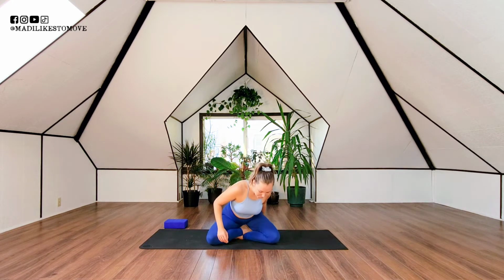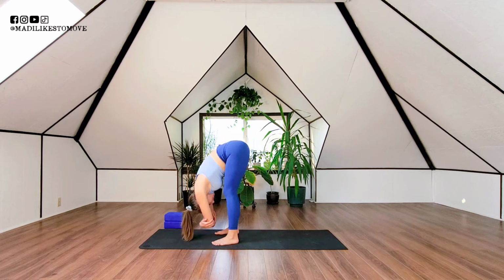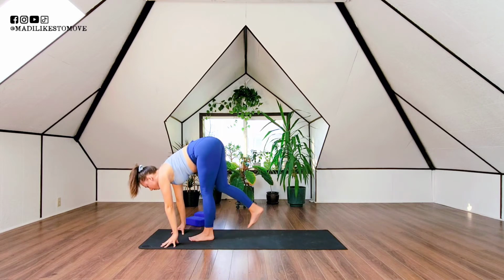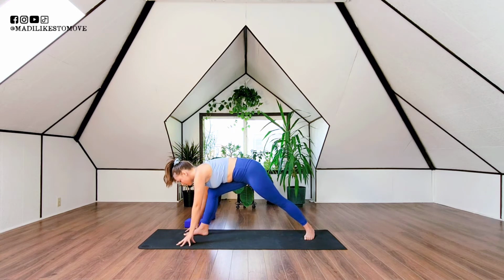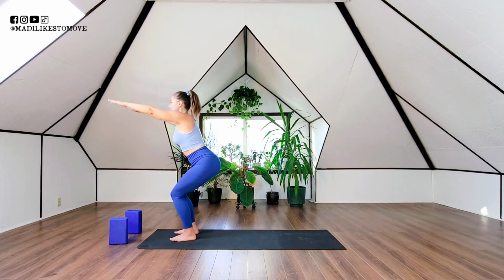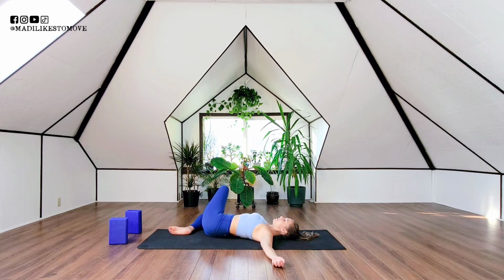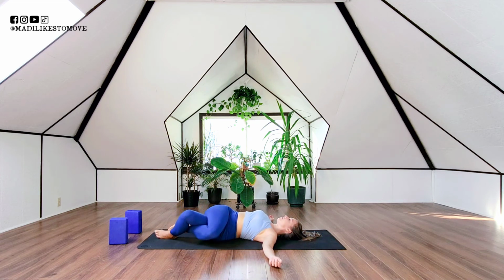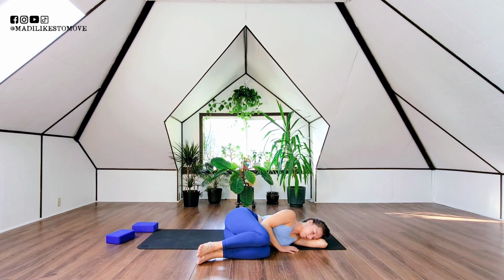1 hour STABILIZING slow GENTLE yoga FLOW 》Shoulders, Hips, Low Back 》w Music 》Madilikestomove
"Health begins with firmness in the body, deepens to emotional stability, then leads to intellectual clarity, wisdom and finally the unveiling of the soul." ~ B.K.S. Iyengar

This one-hour wish flow will unlock your shoulders, mobilize your spine and melt your hips like butter! Warm up with a few minutes of breathwork inhaling and exhaling to the count of 4. We then will start to activate the spine by using gentle somatic movements - this addresses the red light and green light reflexes. Moving through a modified Sun Salutation A & B we incorporate shoulder and openers to the classic sequences. Our peak pose in the class is Bridge Pose - Setu Bandha Sarvangasana followed by a glorious meltdown to open your entire lower body.

Props Needed: 2 Blocks

Warm-Up
Breathwork Inhale 4 Exhale 4
Somatic Movement - Seated Arch and Flatten
Cat/Cow - Marjaryasana - Bitilasana
Downward Facing Dog - Adho Muka Svanasa
Forward Fold - Uttanasana
Tadasana - Mountain Pose
Forward Fold - Uttanasana
Half-Lift - Ardha Uttanasana
Forward Fold - Uttanasana

Wave 1
Low Lunge - Anjaneyasana with Tricep Release
Cow - Bitalasana
Chest & Chin - Ashtanga Namaskara
Cobra - Bujangasana with Shoulder Openers
Three-Legged Downward Dog - Tri Pada Adho Mukha Svanasana with Abdominal Work
Revolved Lunge - Parivrtta Anjaneyasana with pulsing

Wave 2
Airplane Pose - Dekasana
Warrior 2 - Virabhadrasana B - with Somatic Pandiculation
Reverse Warrior - Viparita Virabhadrasana
Triangle - Trikonasana
Standing Splits - Urdhva Prasarita Eka Padasana
Forward fold with Crossed Ankles - Ustrasana
Side Bend - Parsva Urdhva Hastasana

Wave 3
Utkatasana - Chair Pose
Bridge Pose - Setu Bandha Sarvangasana
Upward Facing Bow - Urdva Dhanurasana
Reclined Butterfly - Supta Baddha Konasana

Cool Down
Reclined Hamstring Stretch - Supta Padangusthasana
Half Happy Baby - Ardha Ananda Balasana
Thread the Needle - Supta Kapotasana
Spinal Twist with Eagle Variation - Supta Parivrtta Garudasana
Corpse Pose - Shavasana

F R E E    M E D I T A T I O N

D I S C L A I M E R This is my own personal workout and may not be suited for you. It is strongly recommended that you consult with your physician before beginning any exercise program. By engaging in this exercise or exercise program, you agree that you do so at your own risk. 💜 Madi